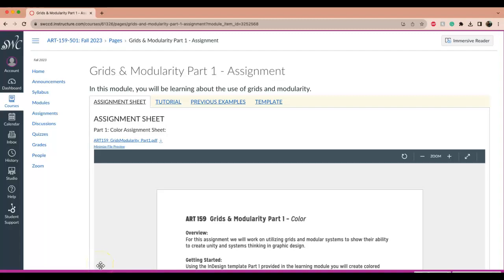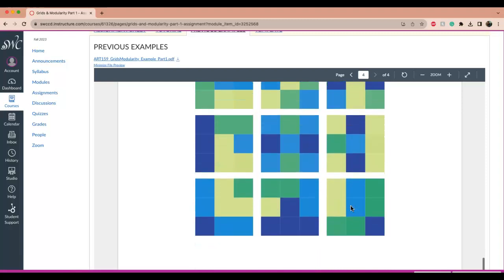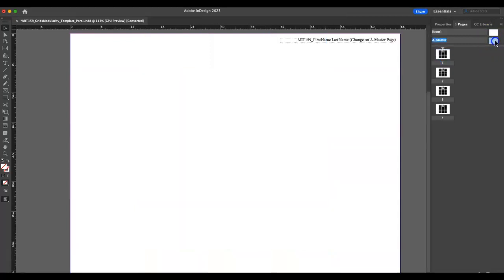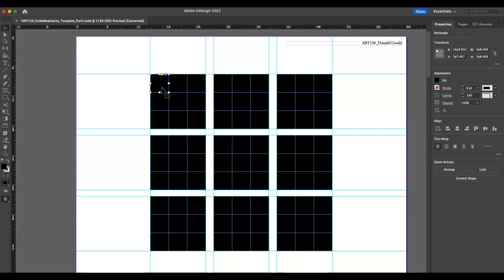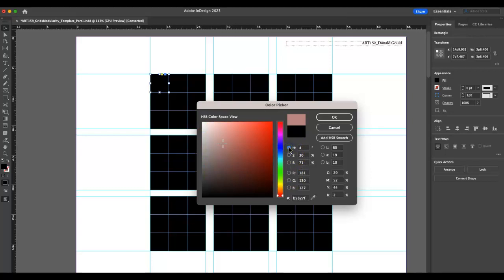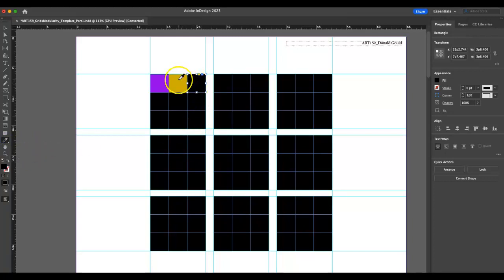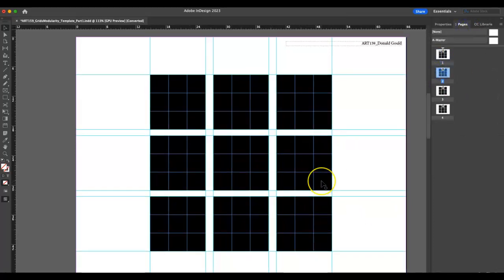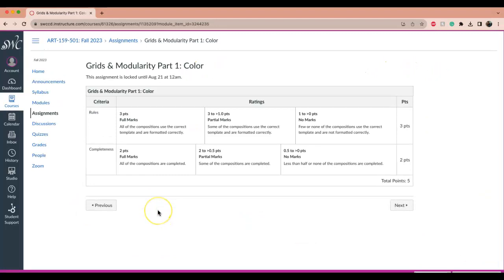ART159: Grids & Modularity - Part 1 Tutorial